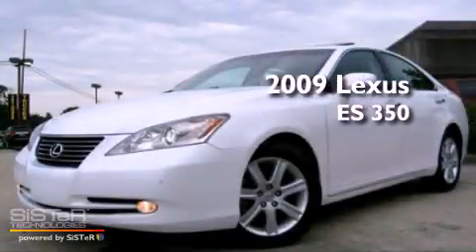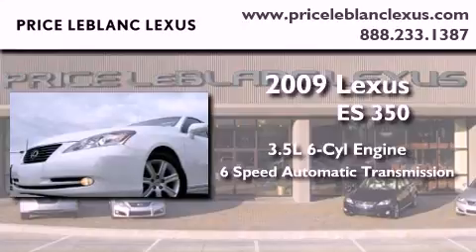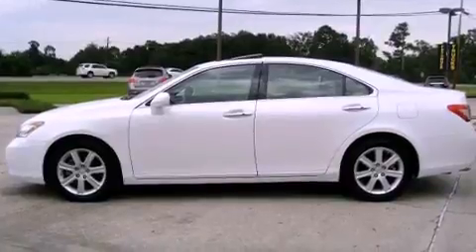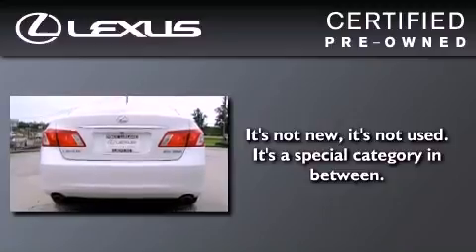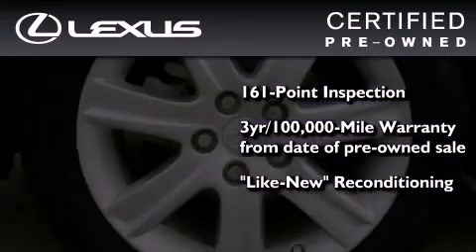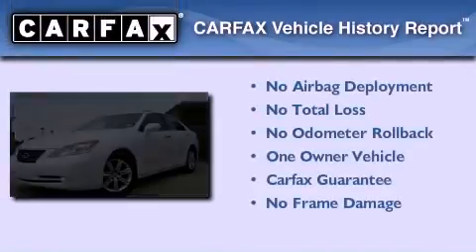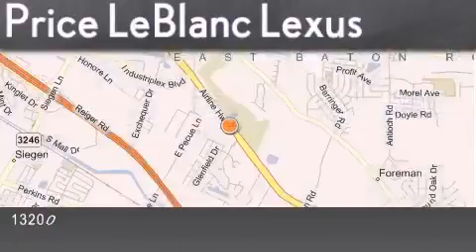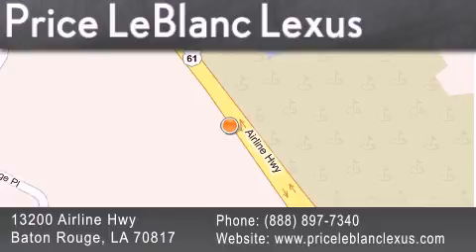2009 Lexus ES 350 Gonzales LA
Year : 2009
 Make : Lexus
 Model : ES 350
 Engine : 3.5L V6 Cylinder Engine
 Trans . : Automatic
 Exterior : Starfire Pearl
 Miles : 60,199
 Interior : Cashmere
 Stock : LE341442

 2009 Lexus ES 350 Baton Rouge LA